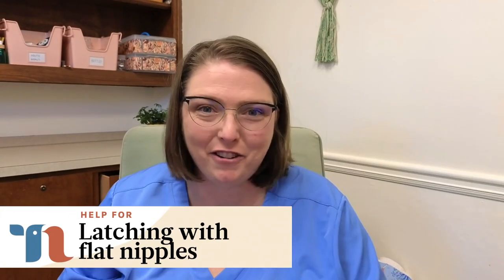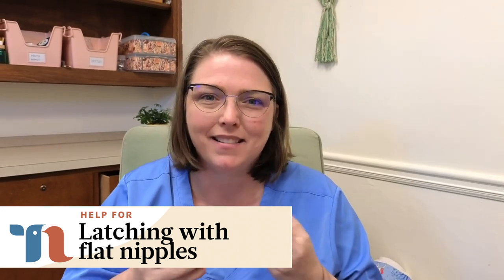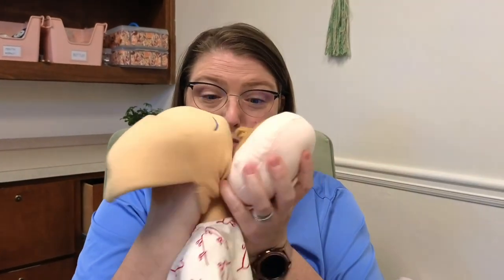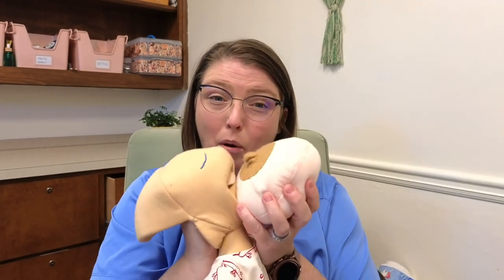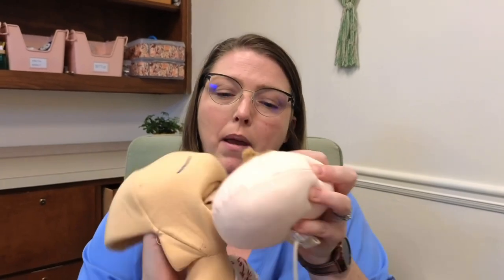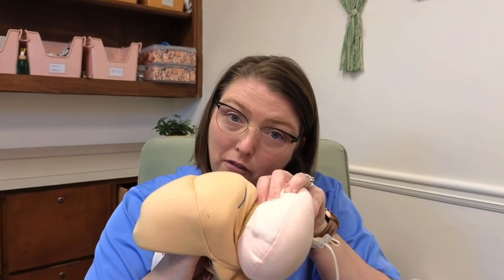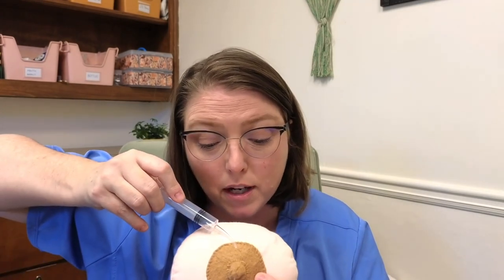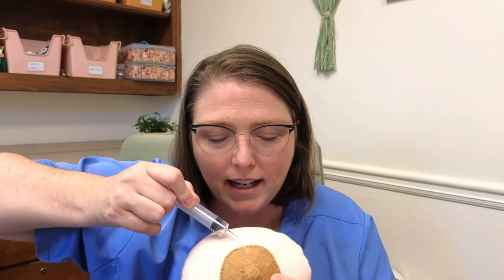5 Tips for Latching with Flat Nipples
If you have flat nipples, feeding your baby can feel difficult because it can be harder for your baby's brain to get the memo that it's time to start to suck and feed. In this video, I'll share with you five strategies that I use to help babies be able to latch and feed, even when you have flat nipples.